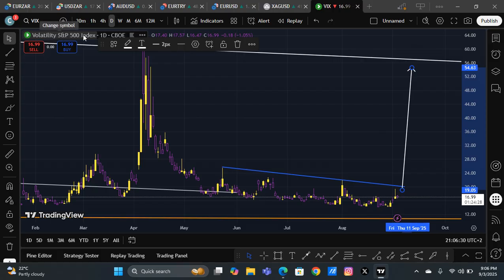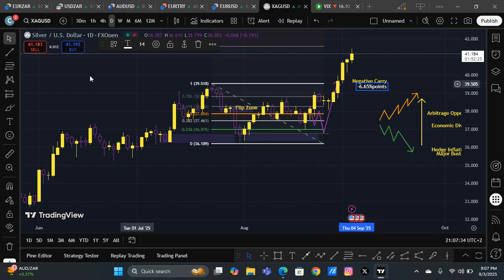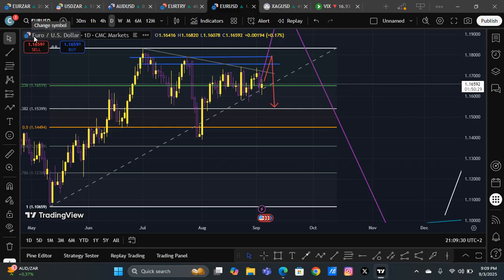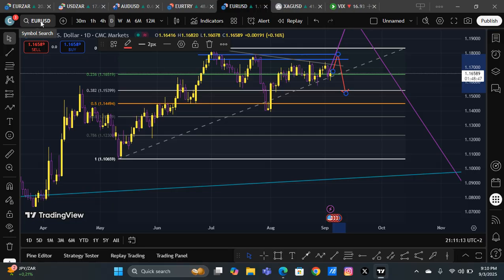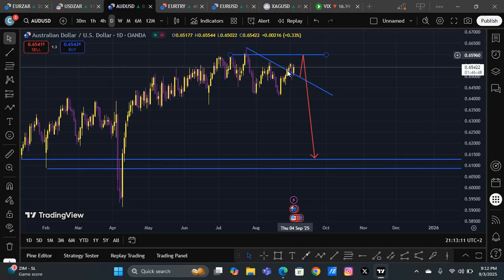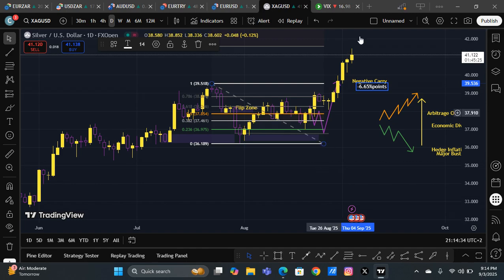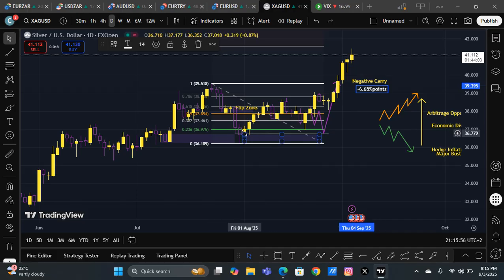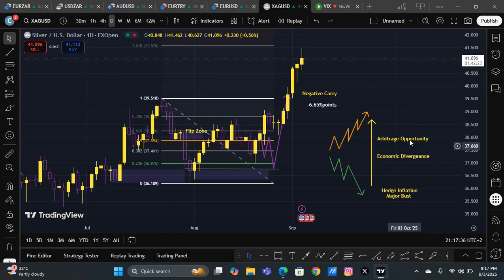Forex Walker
Episode 40; Conflicting signals (Economic Correlations)